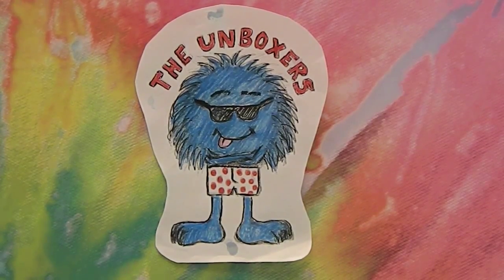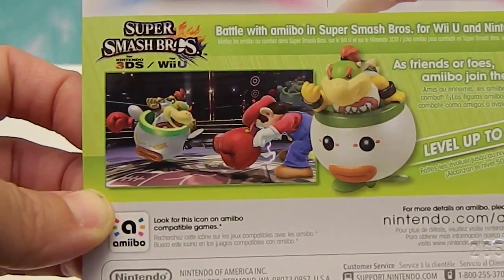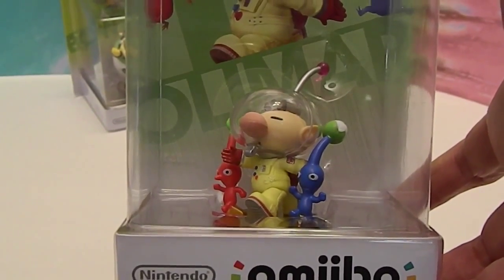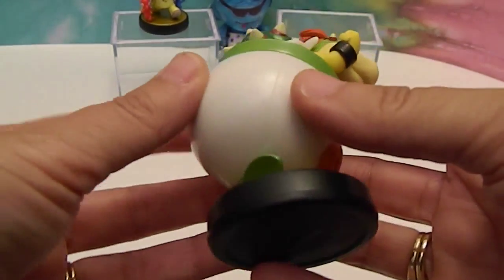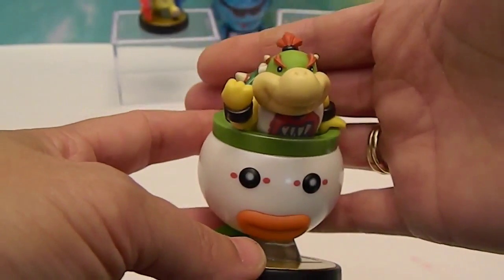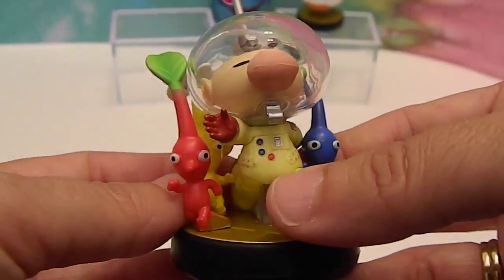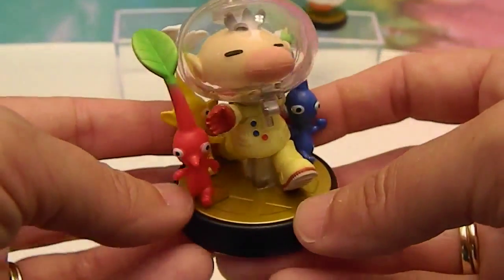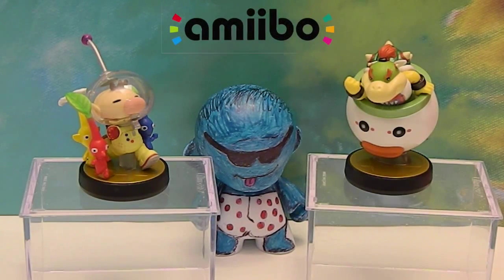Amiibo Showcase: Unboxing Olimar & Bowser Jr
It's time to take a look at new Amiibos.  In this showcase we look at Olimar & Bowser Jr.  Like this video if you love Amiibos and comment your thoughts on these two.